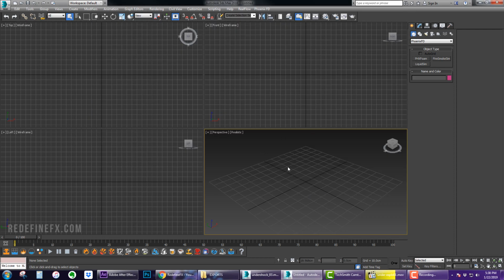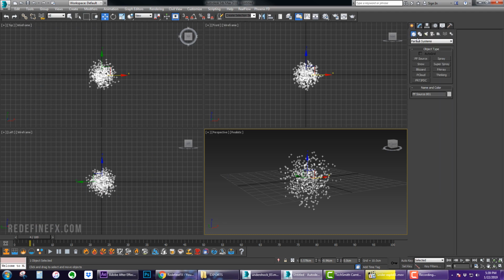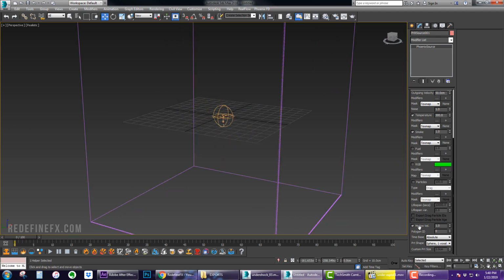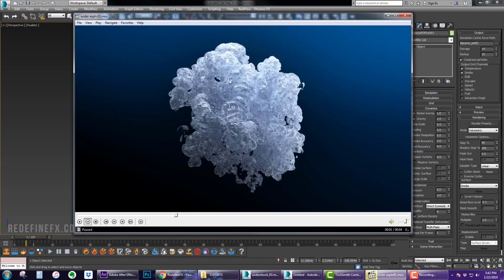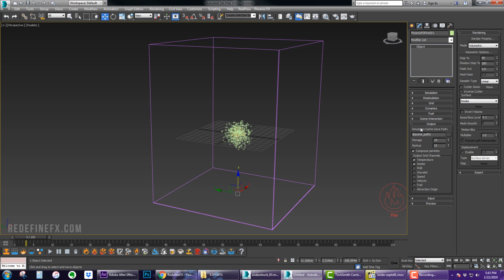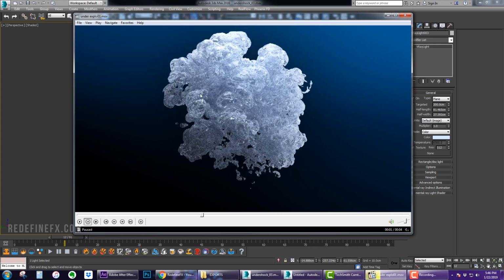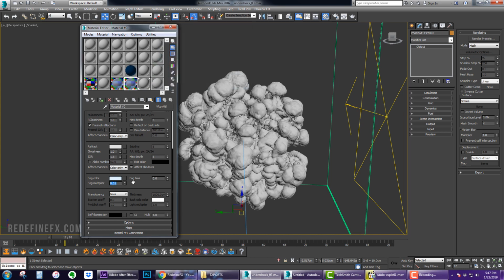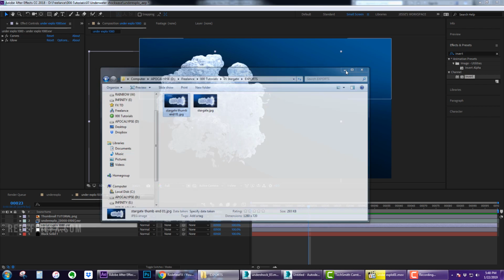Underwater Oxygen Explosion VFX Tutorial with Chaos Phoenix in 3Ds Max │RedefineFX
Download Your FREE Phoenix Project File Megapack by RedefineFX (14 scenes)

Go From Beginner to Pro at Making Realistic Liquid Simulations with my complete Phoenix course

Learn  how to set up an omni-directional smoke explosion and mesh the smoke simulation to make it look like bubbles under water. This technique can be used for a variety of interesting effects. Created with Phoenix FD.